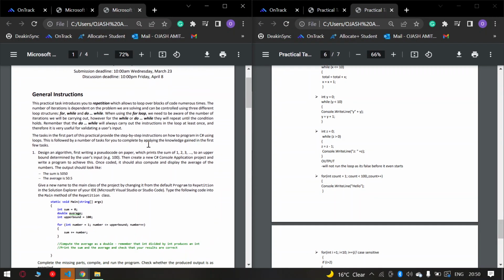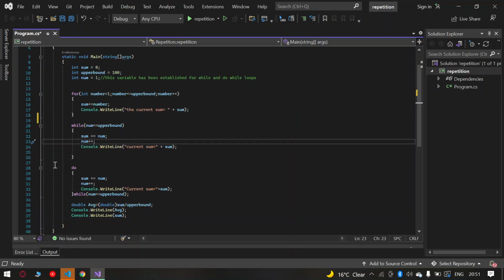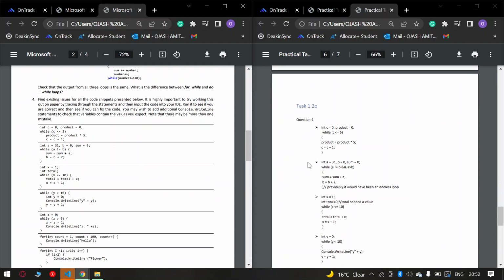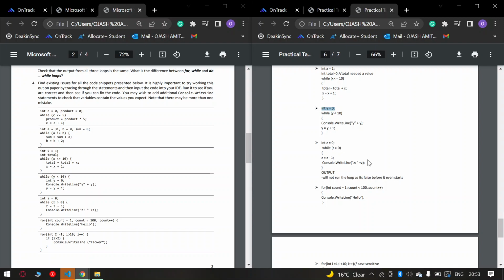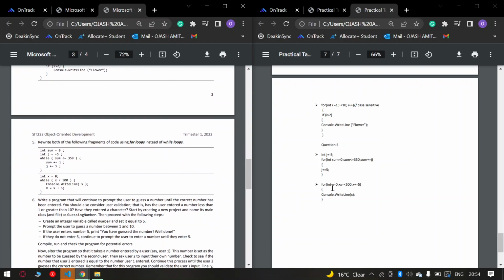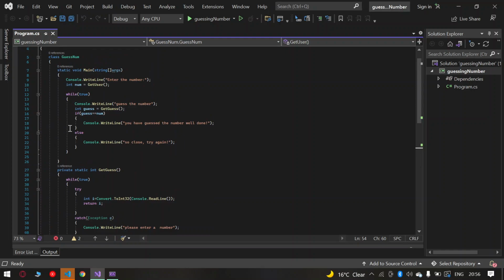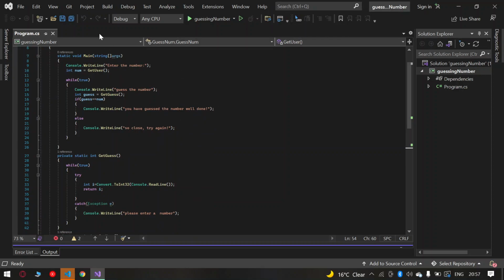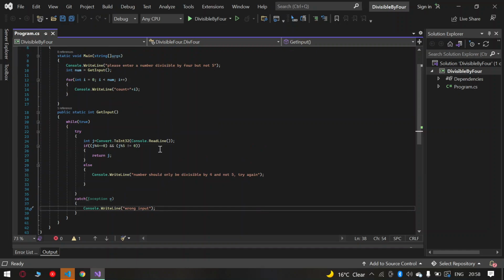1-2p task SIT 232